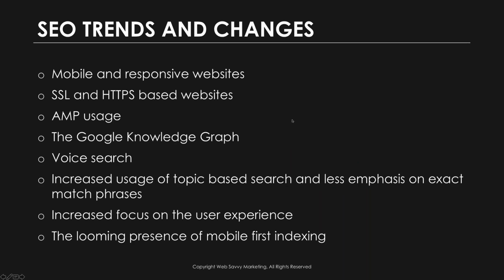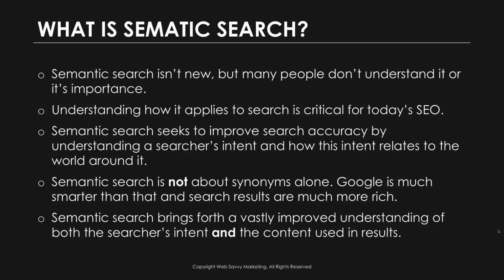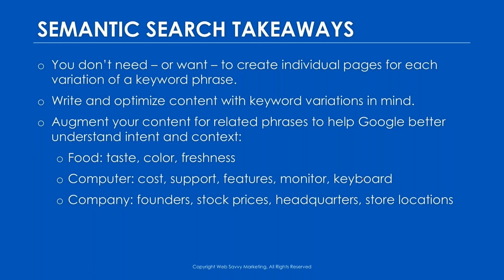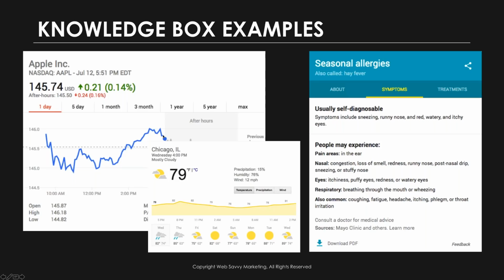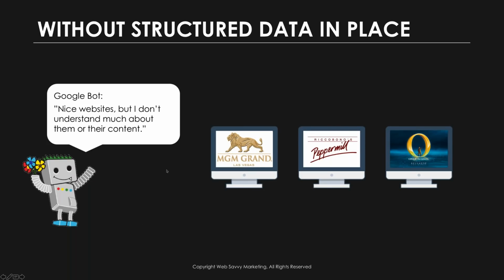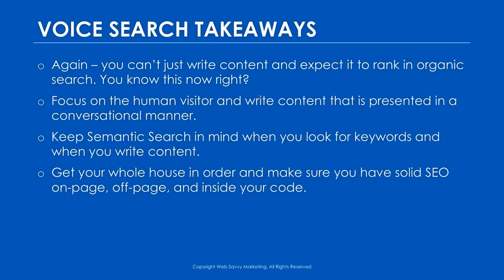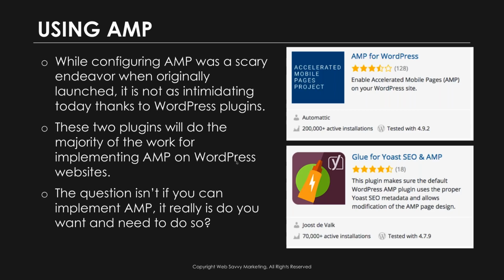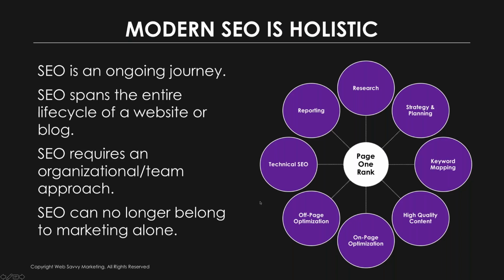Modern SEO What You Need to Compete in 2018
Modern SEO offers a world of unlimited opportunities and marketers are just beginning to experience the magic of advanced search engine optimization.

What Does Modern SEO Include?

Mobile first indexing
Voice search
The Knowledge Graph
Speed and performance optimization
AMP
Technical SEO

In this presentation, we review shifts in SEO and we cover some of the top SEO trends. You’ll learn what you focus on to be successful in 2018.

Today’s search environment is an exciting time for website owners and bloggers!